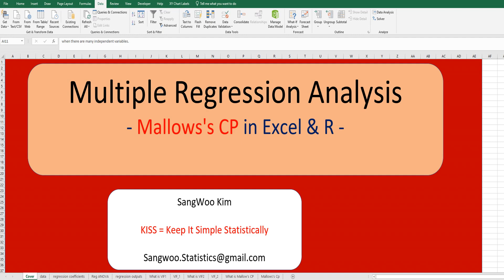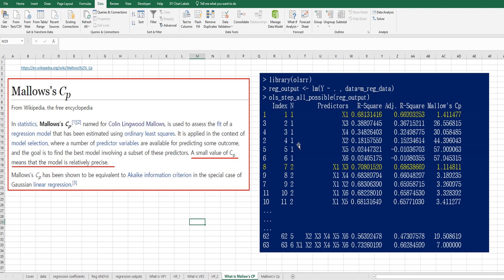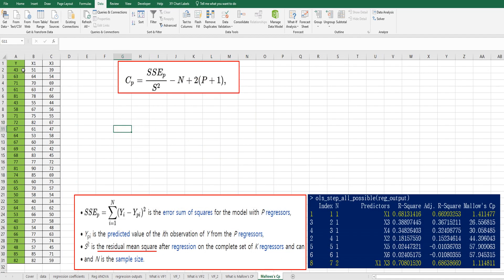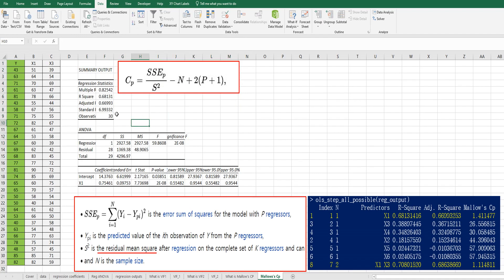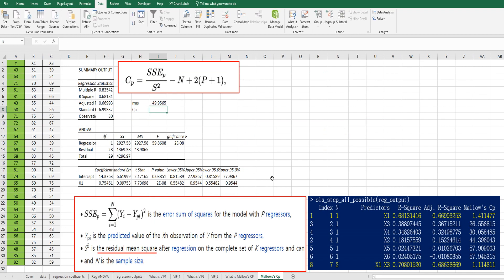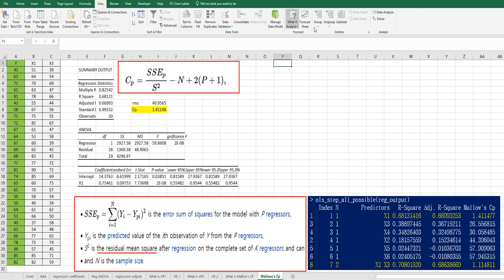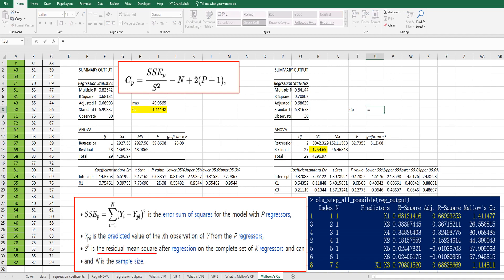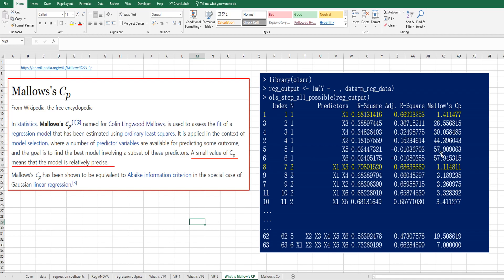083 Mallows's Cp for multiple regression analysis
This video covers how to get Mallow's CP, which is helpful measurement to decide better regression model.